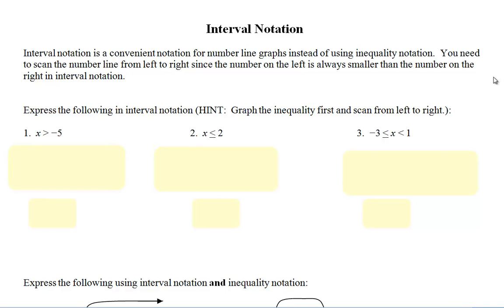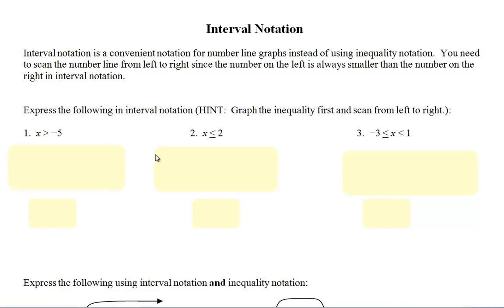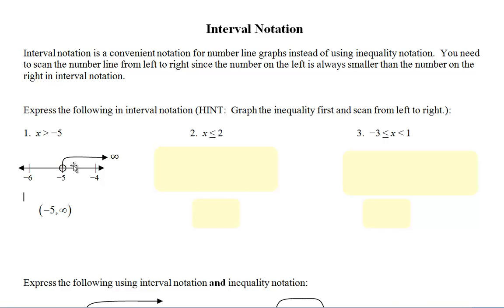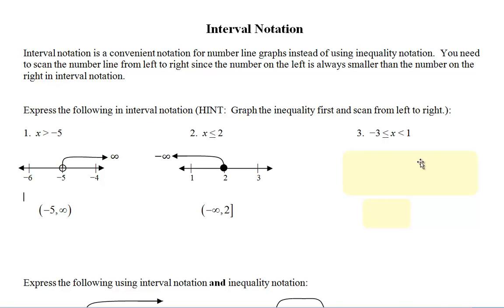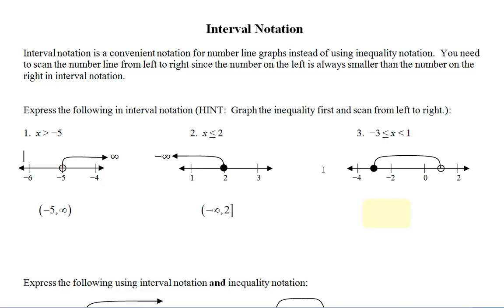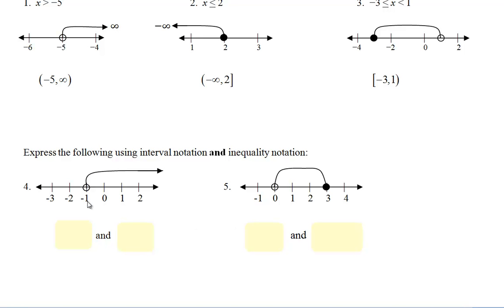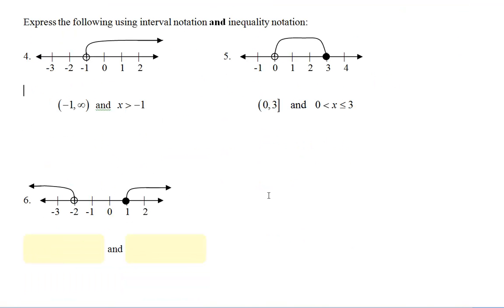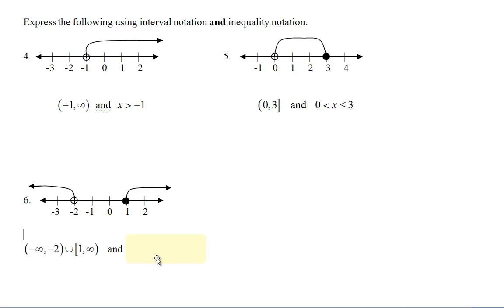Video 14 Interval Notation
Interval Notation